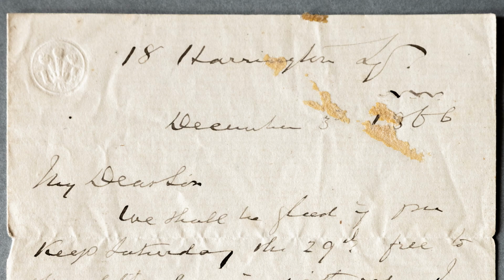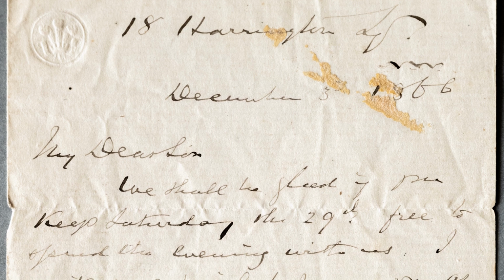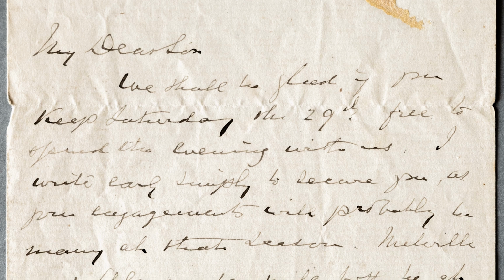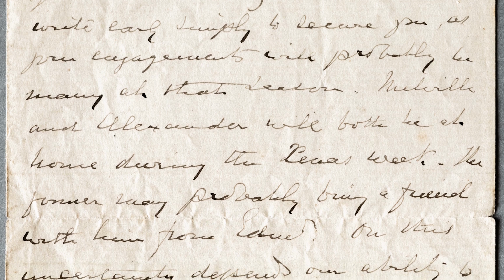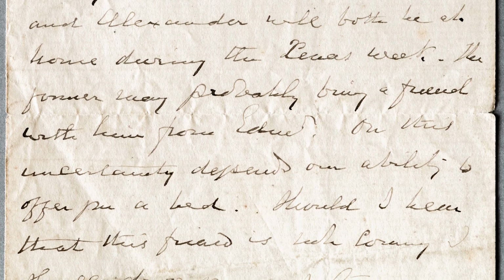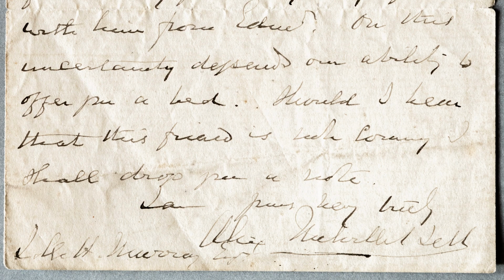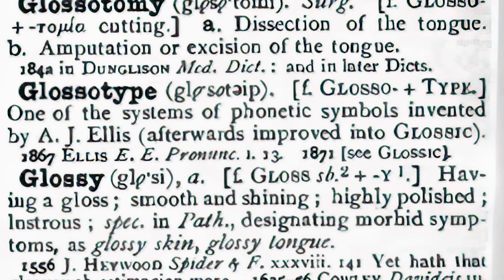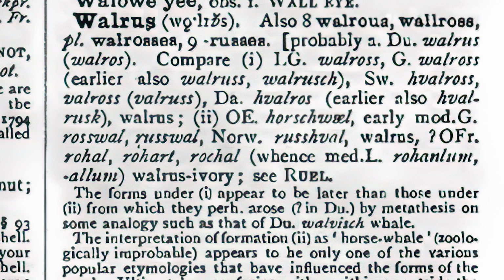Oxford & James Murray: The founding of the OED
What’s the Story Here? Episode 2
Oxford & Dr. James Murray: The founding editors of the Oxford English Dictionary

4k oxford dictionary People and places from Oxford and the Cotswolds

0:00 Intro
0:23 History of English words
1:33 Samuel Johnson's dictionary
3:05 Noah Webster's dictionary
3:21 1860: The Oxford English Dictionary begins
4:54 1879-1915: James Murray as editor
5:25 Letter from Alexander Melville Bell to James Murray
7:05 James Murray's family and the Scriptorium
9:25 Pillar box outside his house
10:32 JRR Tolkien works on the dictionary
10:40 Ending

Sources:
Winchester, Simon. The Meaning of Everything: The Story of the Oxford English Dictionary

Ogilvie, Sarah. The Dictionary People: The unsung heroes who created the Oxford English Dictionary

Oxford, Bodleian Libraries [MS. Murray 1/1 “General correspondence, 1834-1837, 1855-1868, 1937”, Folder 4]
-  Correspondence, 1866 with a letter to Murray from Alex Melville Bell

Oxford, Bodleian Libraries [MS. Murray 42 “Papers of Sir James Augustus Henry Murray (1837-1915), editor of the Oxford English Dictionary”]

Oxford, Bodleian Libraries [MS. Murray 41 “Papers of Sir James Augustus Henry Murray (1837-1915), editor of the Oxford English Dictionary”]
- Box 3: A.H. Jowett Murray’s family photos 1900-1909 [The youngest son of Sir James Murray, the founding editor of the Oxford English Dictionary. After a triple First at Oxford Jowett, aged 23, went to China two years before the revolution which ended the last dynasty, and started his missionary work teaching in Tientsin (Tianjin).]
- Box 4: A.H. Jowett Murray’s family photos China, 1909
- Box 5: A.H. Jowett Murray’s family photos China, around 1919